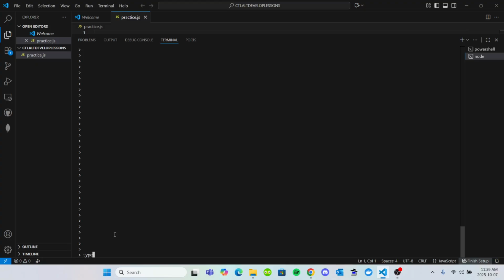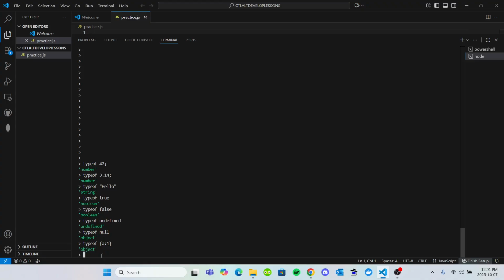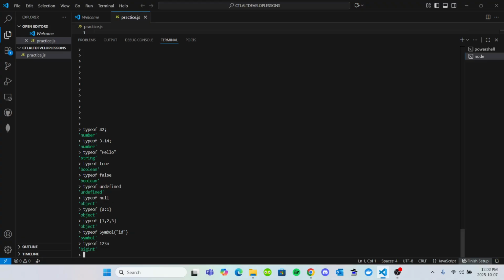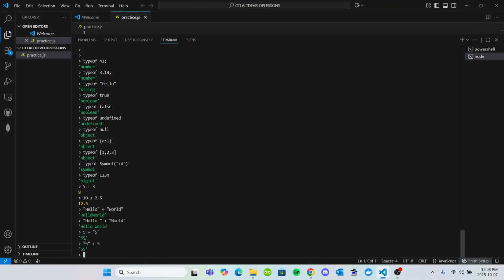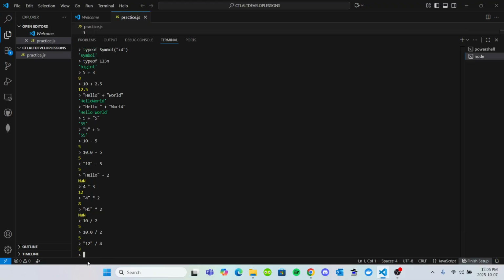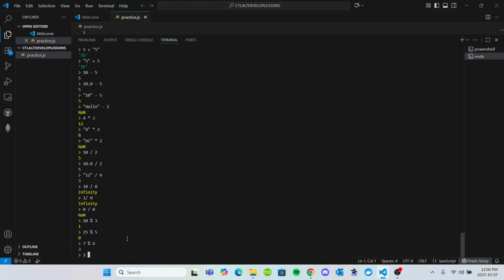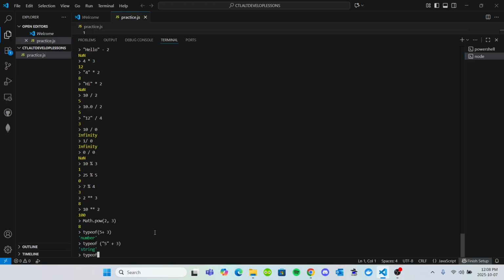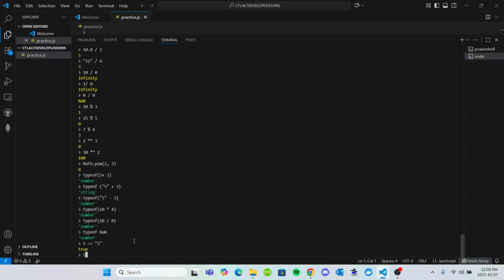Learn JavaScript: Understanding Data Types and Operators